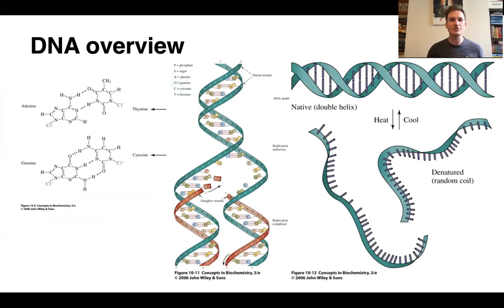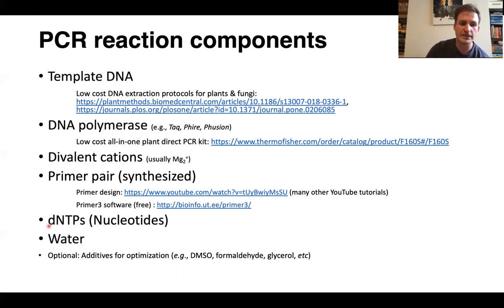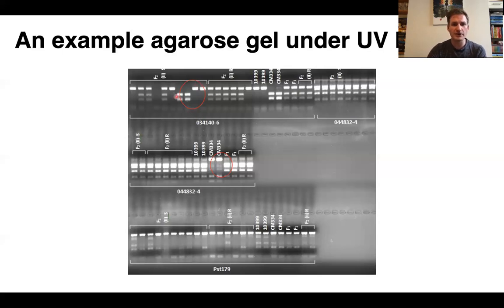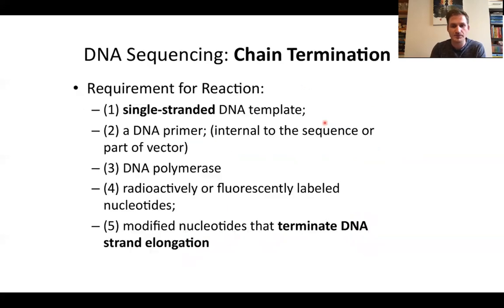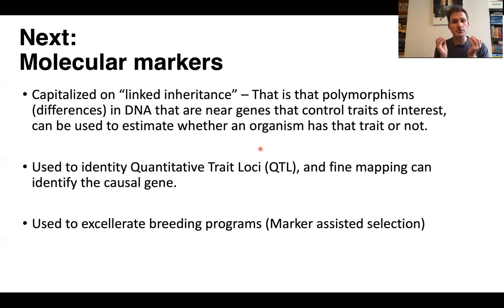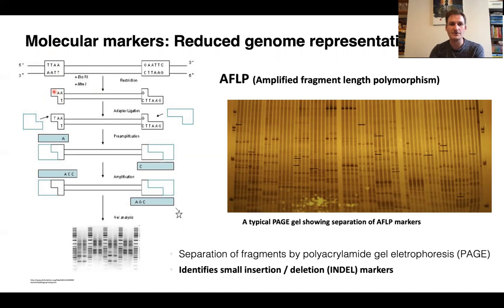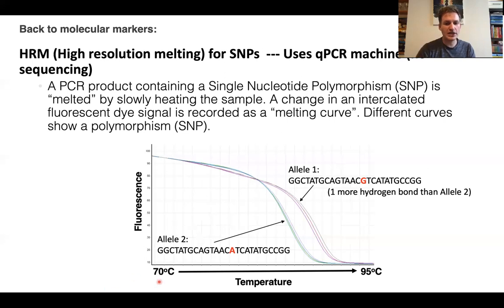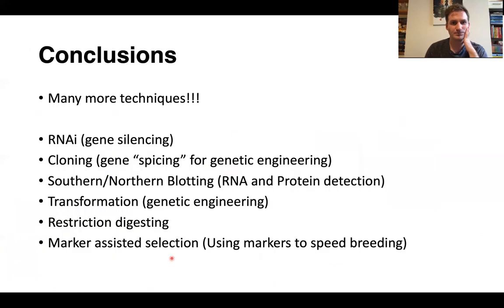Lecture: Fundamental Principles, Techniques & Applications of Molecular Biology in Agric Research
This lecture is delivered by Dr Greg Reeves (a Postdoctoral Scientist at the University of Cambridge) as part of our 2021 Reach & Teach Science in Africa Workshop (a hands-on plant molecular bio-lab training) taking place in our partnering institutions in Nigeria (Bayero University Kano), Ghana (CSIR-Crops Research Institute), and Kenya (Masinde Muliro University of Science and Technology). To date, our world-class virtual and face-to-face scientific lectures and workshops (delivered by research experts from top world Universities) have reached thousands of early-career researchers in over 30+ nations in Africa and South Asia. We thank all our guest lecturers for their great contribution.